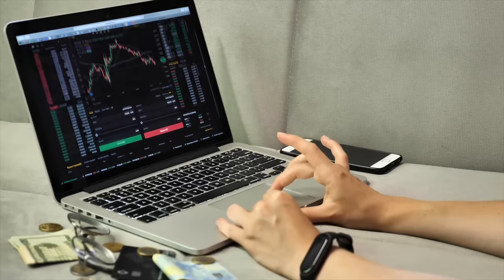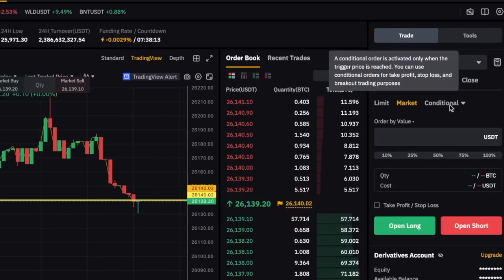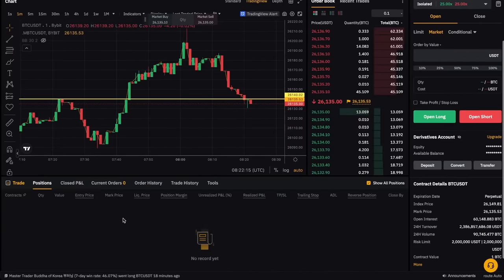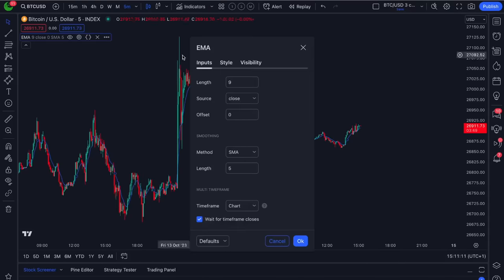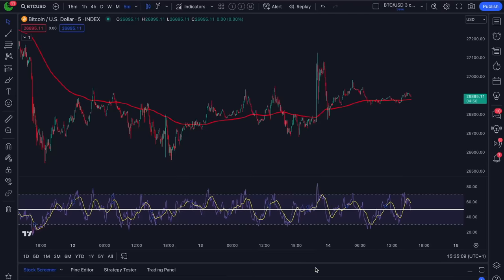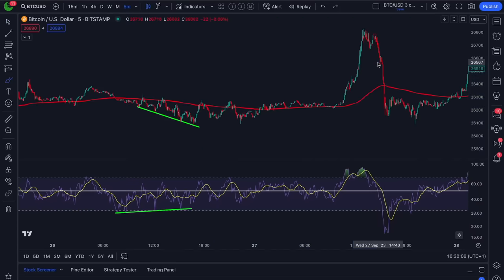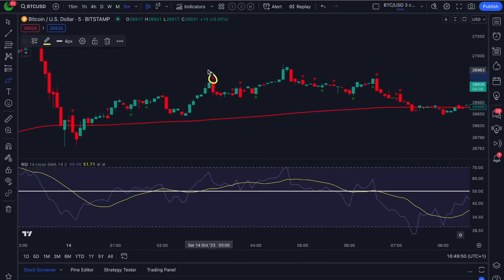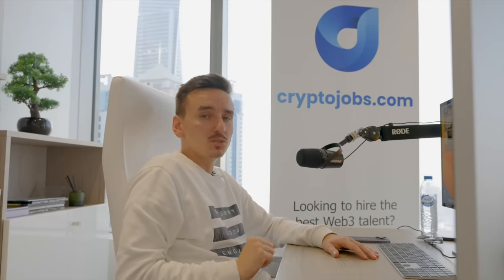5 Minute SCALPING STRATEGY Makes $100 Per Day (Beginners Guide)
💰 Withdraw your crypto profits in EUR directly to your bank account

👉 Get a $50,000 BONUS

👉 Get an Apple Watch